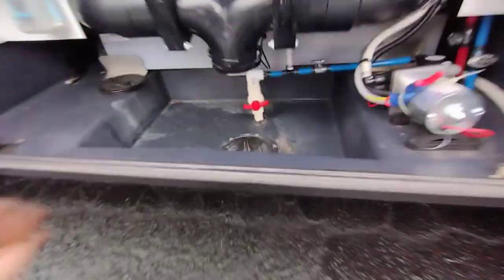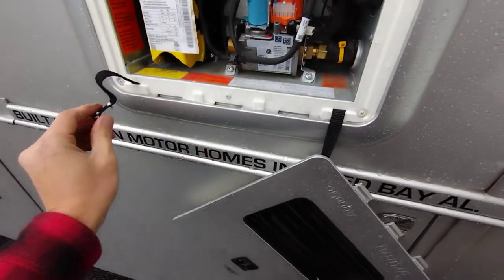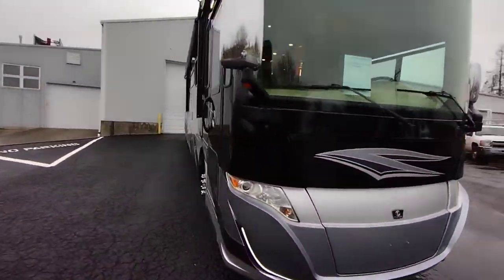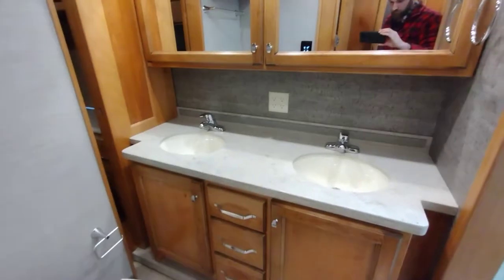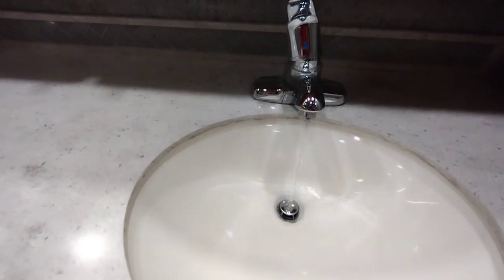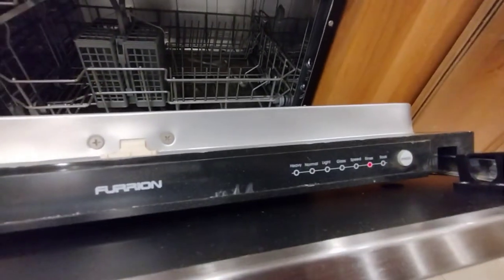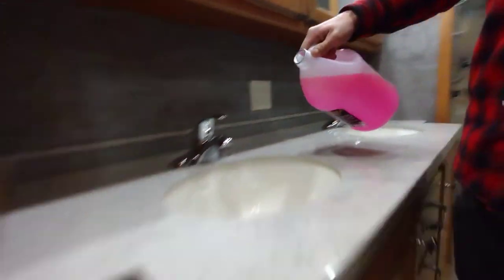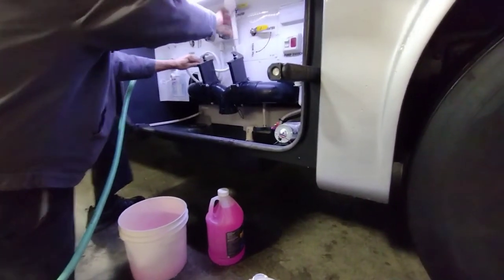Winterize Tiffin RV __ The EASY Way Class A and Class c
Have you winterized your RV? Did you do it the right way? Here is a video to answer any questions you may have. Winter is here so you want to be sure.

I performed the winterization on this 2020 Tiffin Allegro RED. However the process is the same for pretty much every Class A , Class C and Super C motorhome.
I have 2 other videos on different Class A if this one isn't similar to your rv.

Hose Kit link on Amazon
Valterra P23512PB RV Pump Kit,White

chapters
0:00 Intro
2:49 - Locate and drain fresh water tank
3:08 -Remove fresh water filter
3:50 -Drain hot water tank - Truama Aquago
4:23 - Attach suction line to house water pump
5:00 - Refrigerator line and valve
5:28 - Check black and gray tank levels
5:43 - Quick walk through
6:18 - Run antifreeze thru all faucets, shower and toilet
7:20 - Winterize RV Toilet
7;42 - Winterize RV Dishwasher -
8:07 - winterize RV Washer - Splendide
8:36 - Pour antifreeze in traps